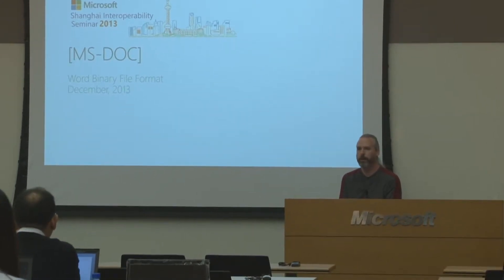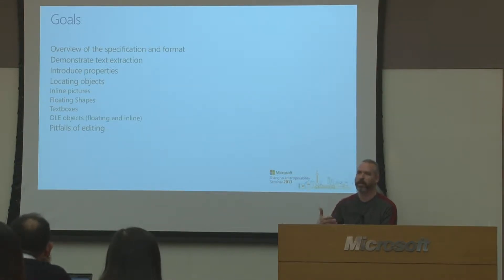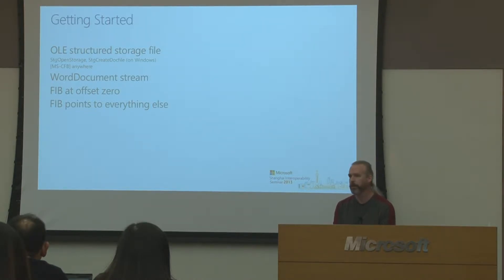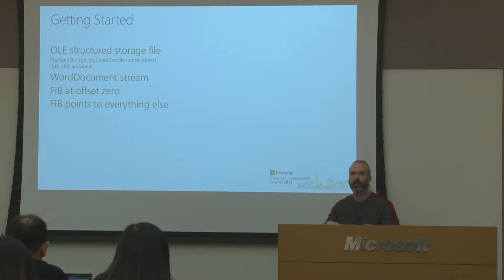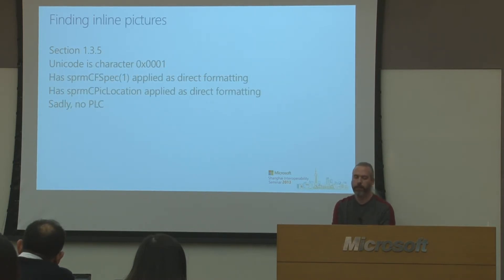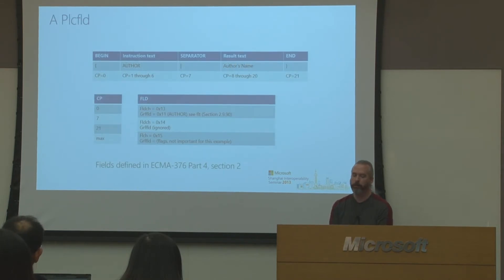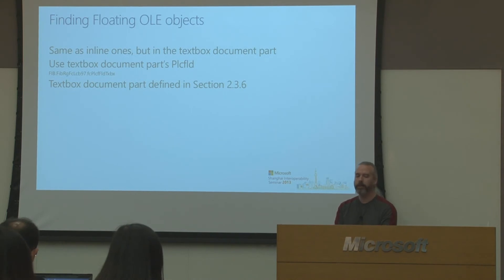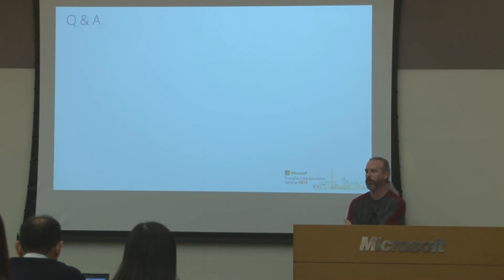Shanghai Interoperability Protocols Seminar 2013 Word Binary File Format Overview Shanghai Interop